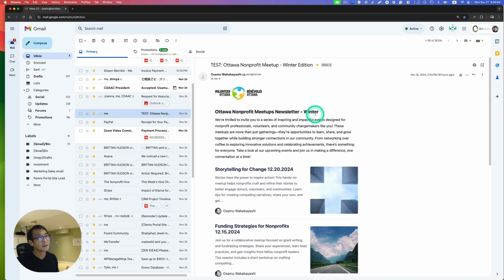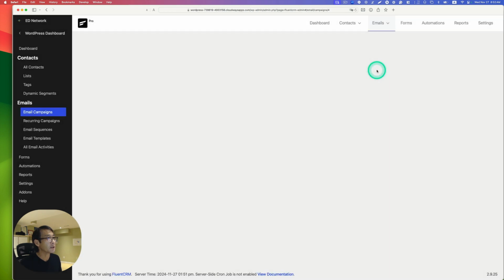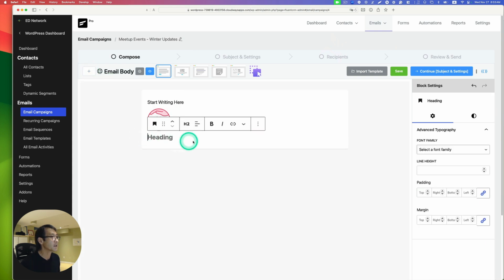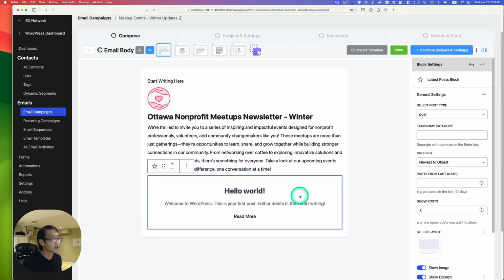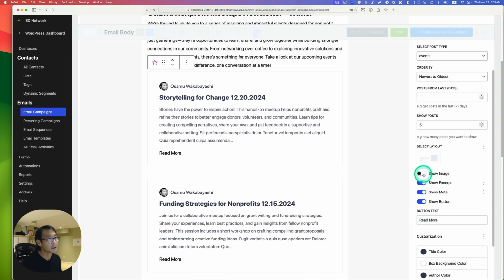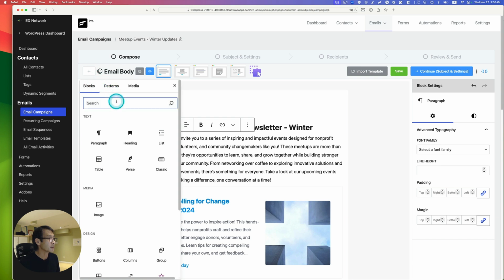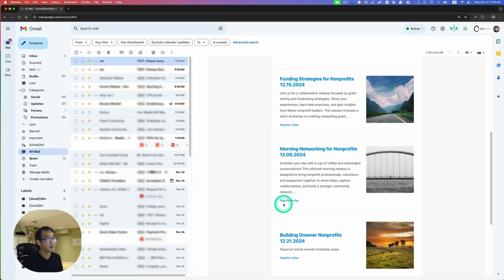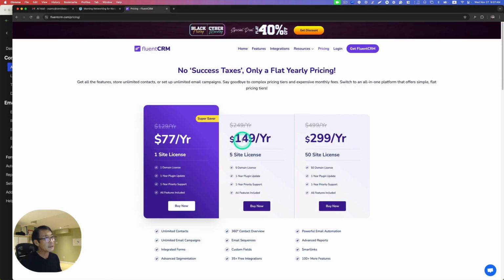Streamline Your Communications with FluentCRM’s Latest Post Block Tutorial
Here is a quick tutorial on using the Latest Post Block in FluentCRM. This handy feature is designed to help you automatically showcase your most recent content—whether it’s blog posts, pages or any custom post types —directly in your email campaigns. Today, I’ll walk you through what the Latest Post Block is, its benefits, and how to configure it to keep your subscribers engaged by sharing the latest updates from your site. Whether you’re looking to drive more traffic back to your website or just keep your audience informed, this tool is a fantastic asset.